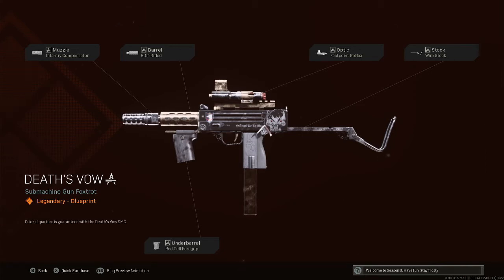Call Of Duty Warzone/Cold War Deaths Vow Blueprint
Call Of Duty Warzone/Cold War Deaths Vow Blueprint Unlocked By Purchasing The Deaths Veil Maxis Bundle

🎮  Call of Duty Warzone/Blacks Ops Cold War Xbox One. Stay posted for Livestreams, Black Ops Cold War, Modern Warfare Warzone, and other Gameplay.